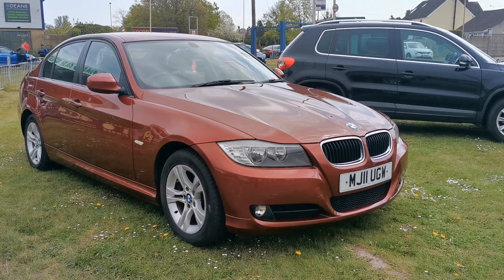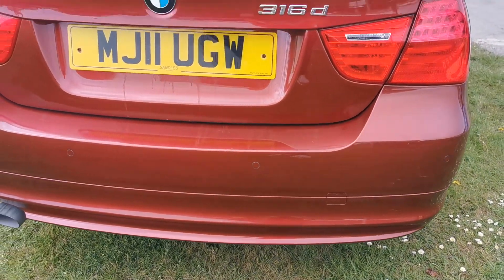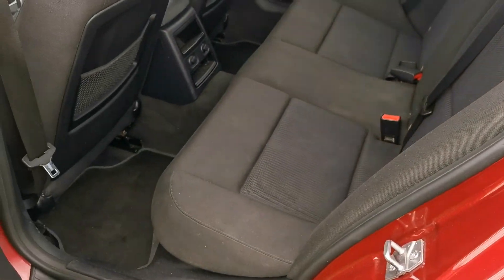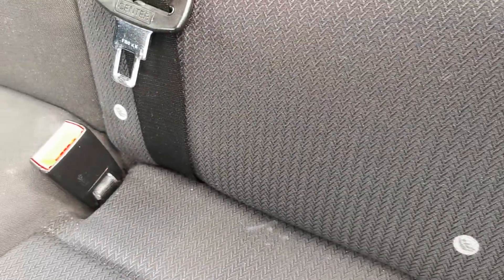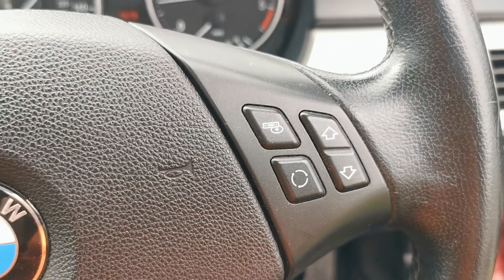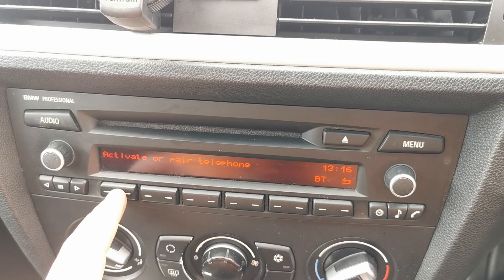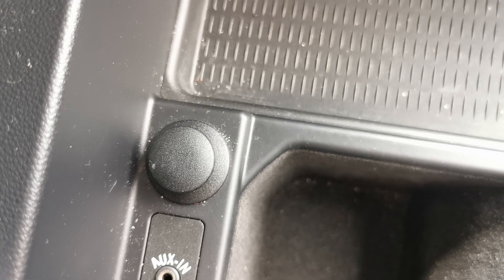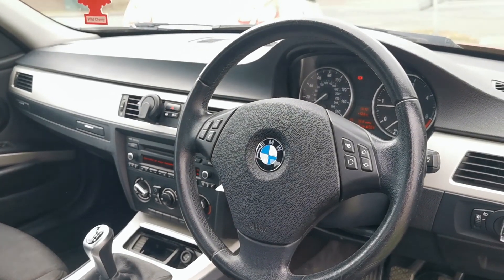2011 BMW 316d 2.0 ES Walkaround